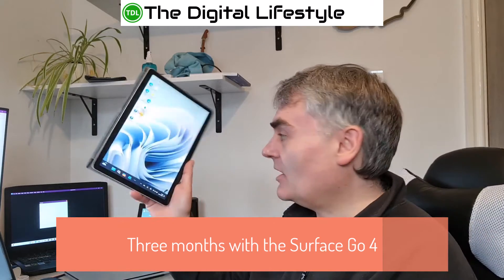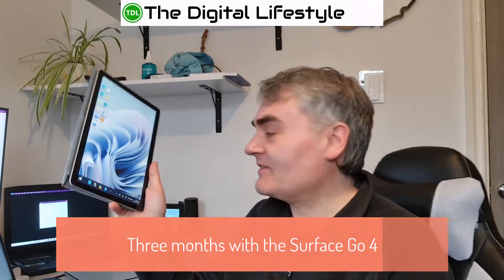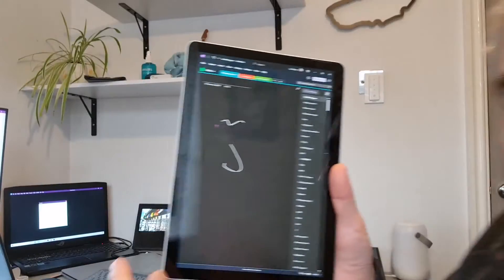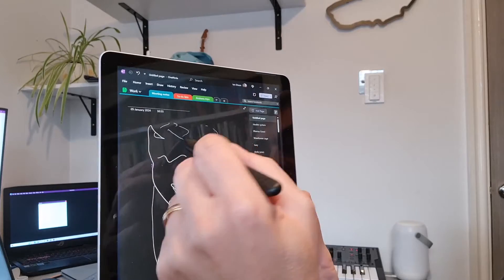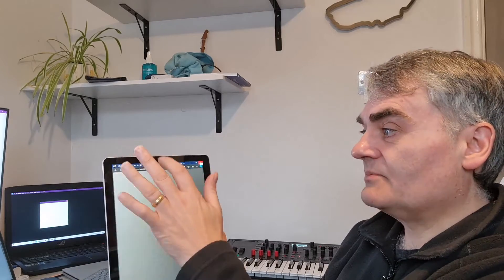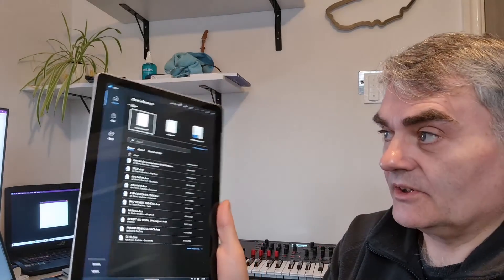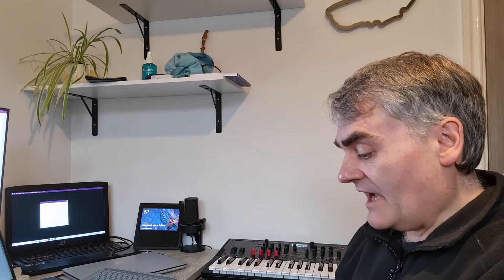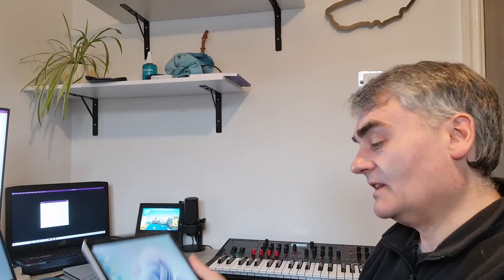Three Months In: Surface Go 4 Update and Real-World Impressions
Last October, I upgraded from my old Surface Go to the Surface Go 4, and I shared my initial thoughts on Microsoft's latest small Windows tablet. Since then, I've received numerous questions about the Surface Go 4, prompting me to create this update video to keep you in the loop on my experience with the device.
I've been using the Surface Go 4 extensively in meetings with OneNote and the pen. It has become my go-to for evening browsing, drafting blog posts, and watching videos. Surprisingly, it handles music apps exceptionally well—I've been running both Korg Opsix Native and Korg Electribe R without any issues.
In this video, I delve into my experience using the Surface Pen, discuss the device's performance, and share insights into its battery life.
Join me as I provide an in-depth update on the Surface Go 4 and how it has seamlessly integrated into my daily tasks.

00:00 Introduction
01:00 Using it with OneNote
01:27 Using it on the sofa
02:02 Content consumption
02:52 Keyboard
03:28 Pen sensitivity
04:04 Performance
05:42 Battery life
06:59 Using the Surface Go 4 with music apps
08:50 Conclusion